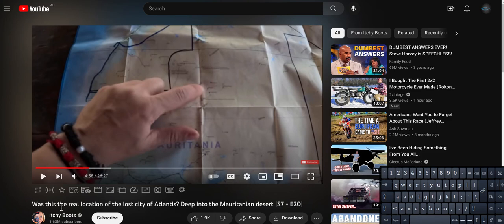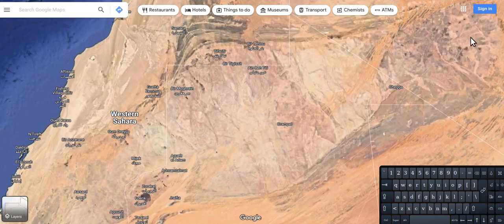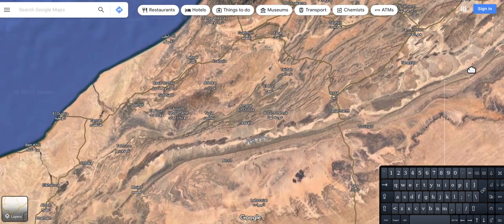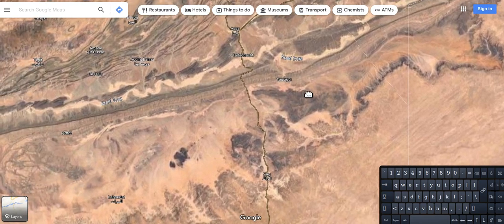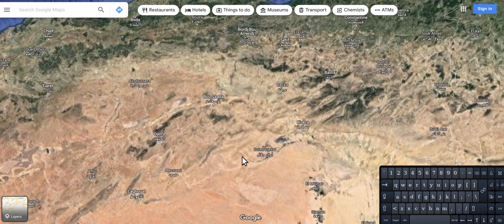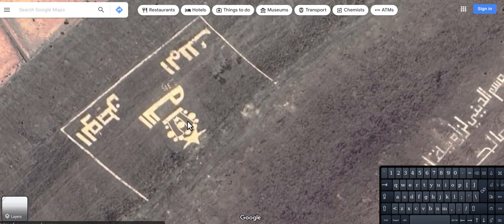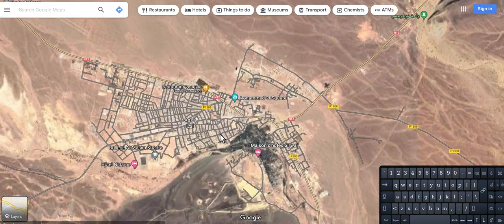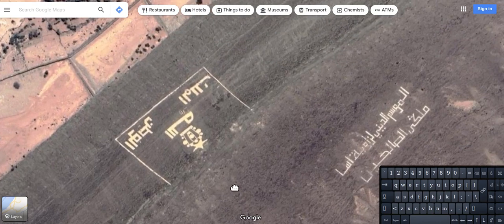pi dragon, anyone know what these symbols mean?